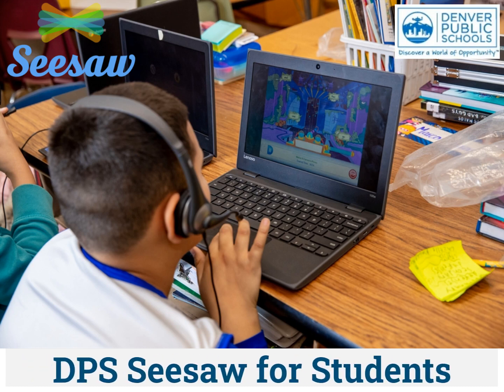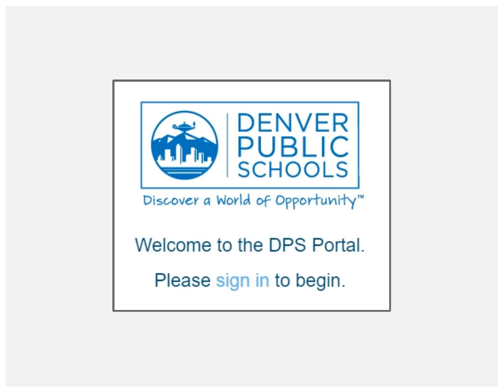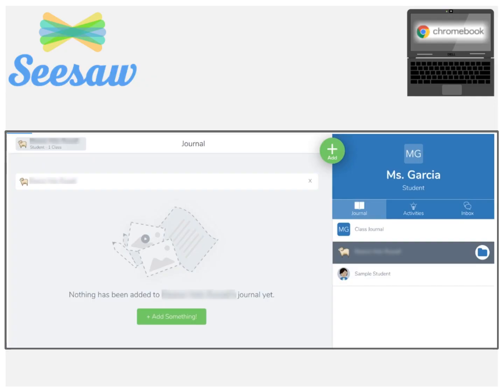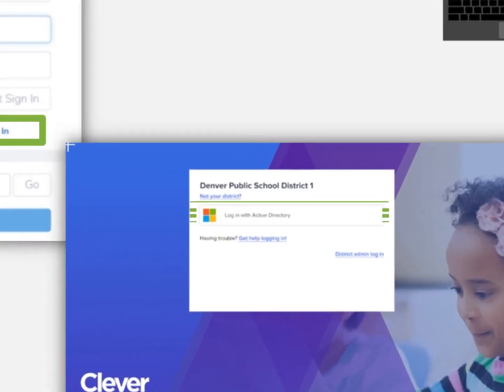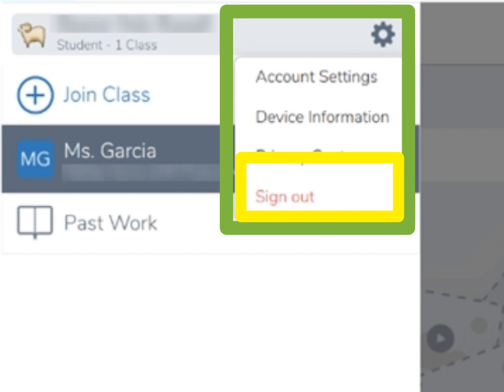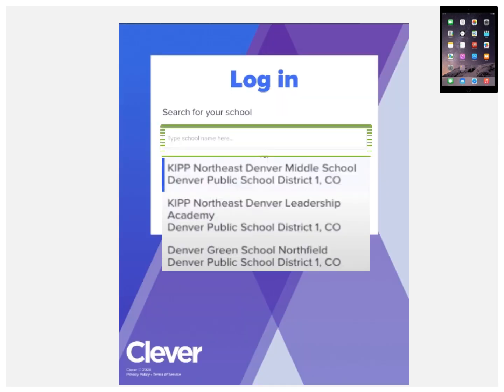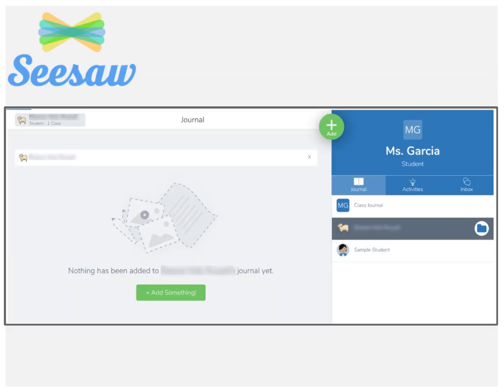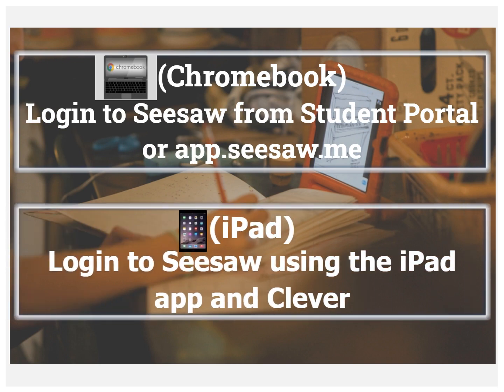Seesaw - Login for Students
How DPS students can log into Seesaw using a computer, a Chromebook or tablet.